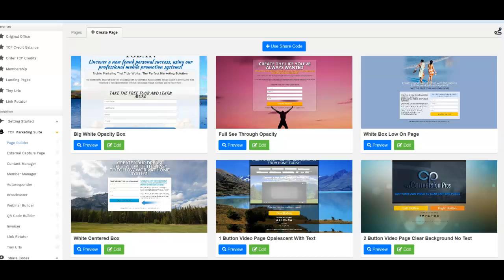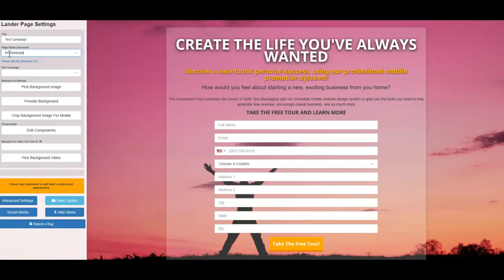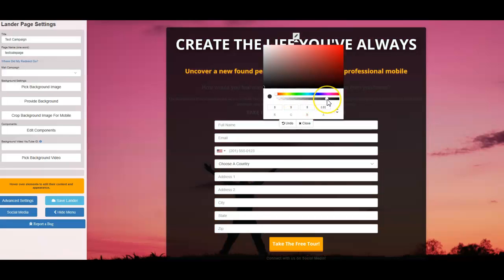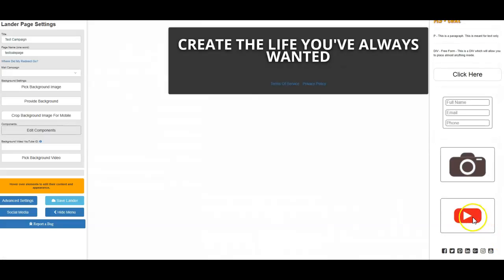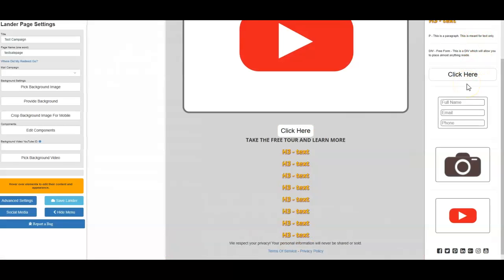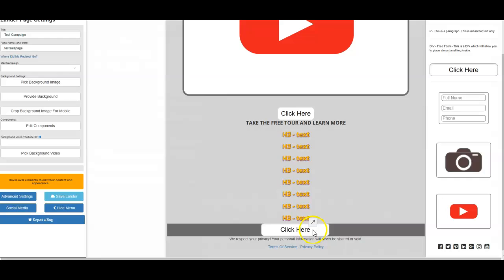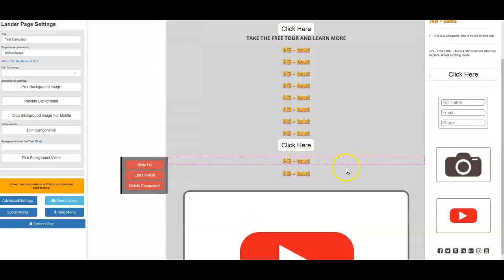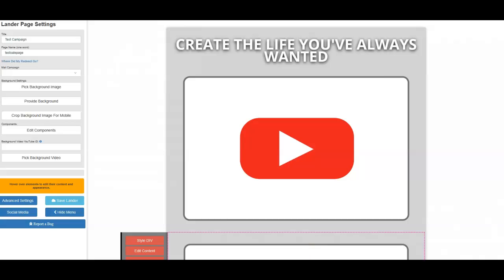How To Build a Sale Funnel From Scratch - (PART 1)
How to build a sale funnel from scratch
Learn how to build your funnel for free!